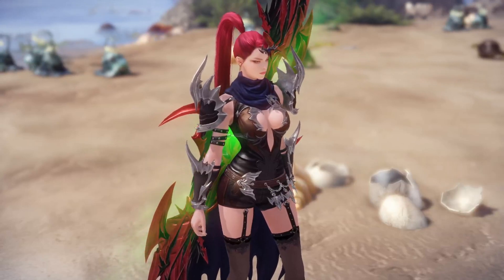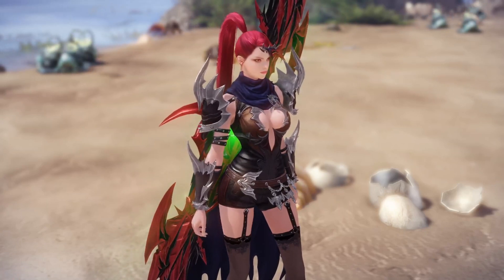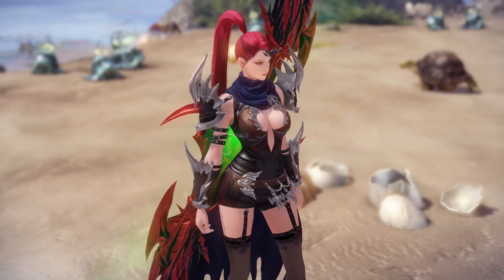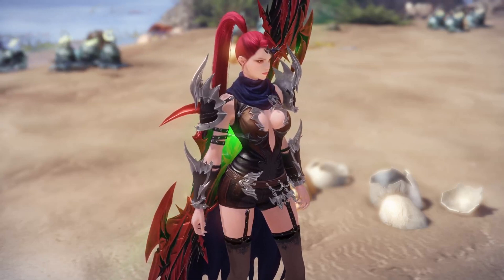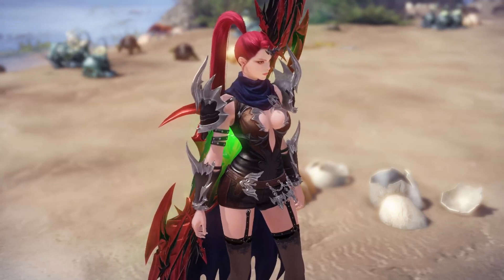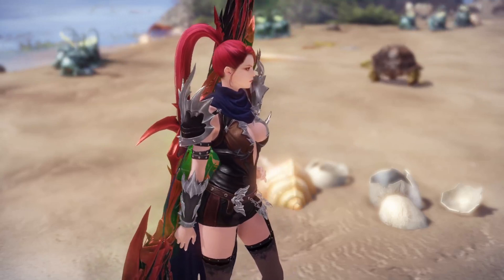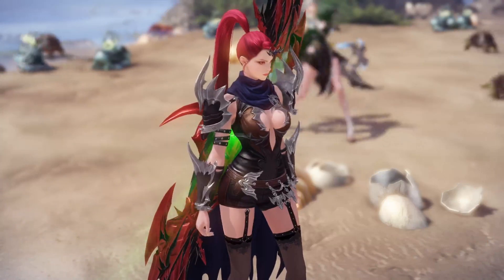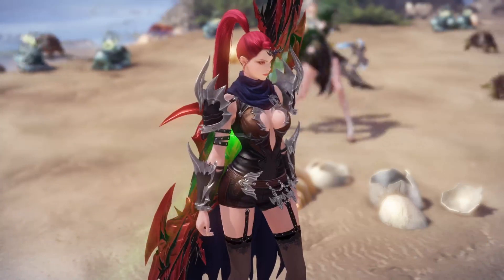How to Get the Turtle Mount and Turtle Island Token in Lost Ark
Be a Beast with MAW ENERGY

Thank you for stopping by be sure to come check me out on twich